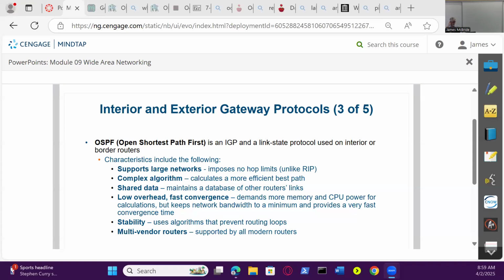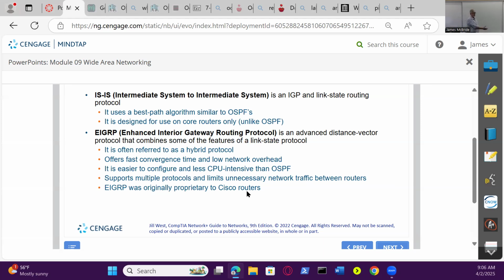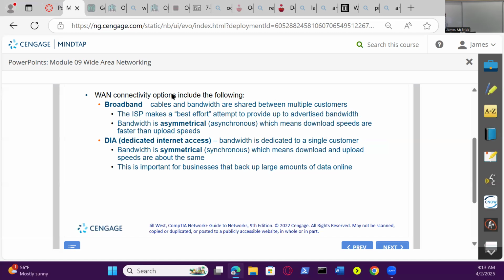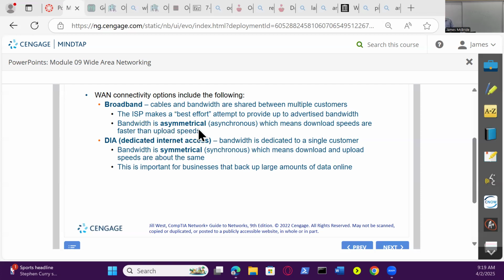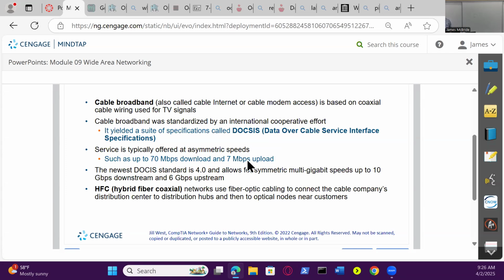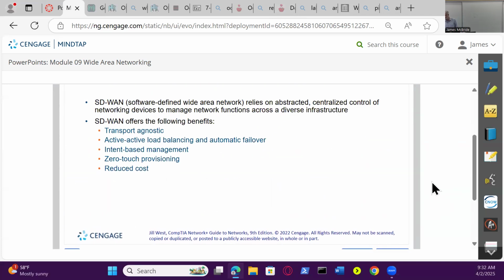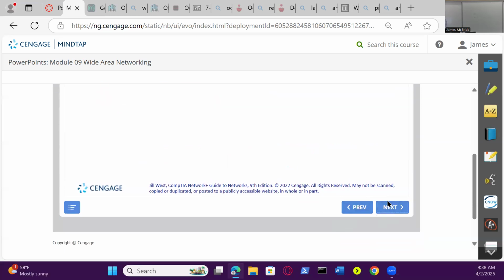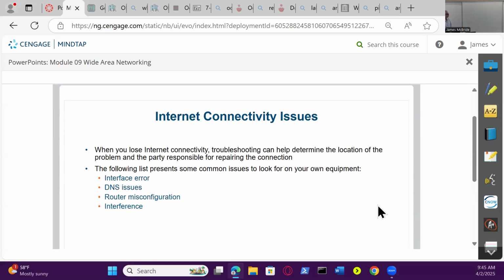CIS 195 4 2 25